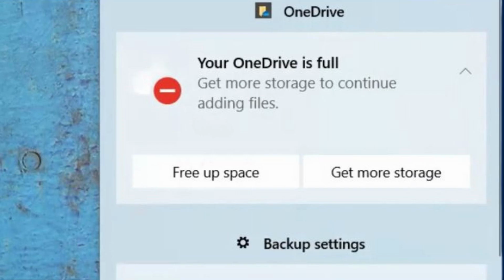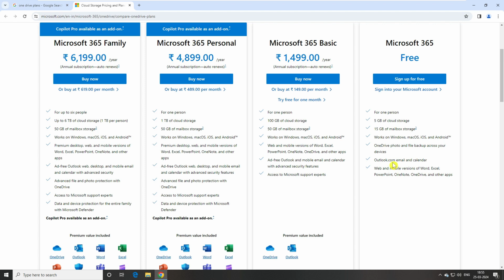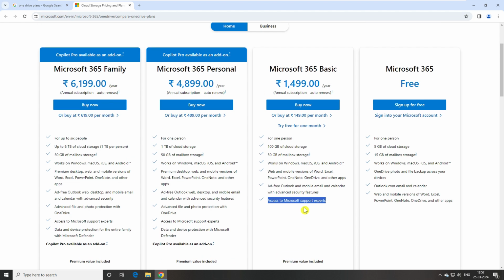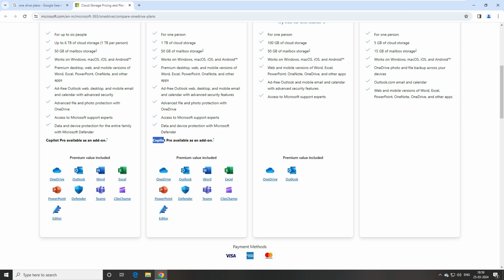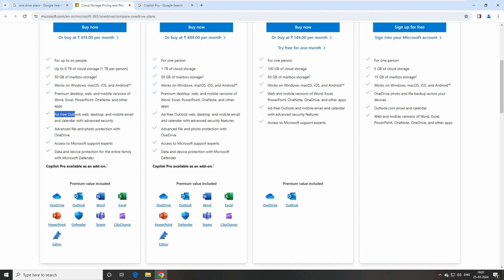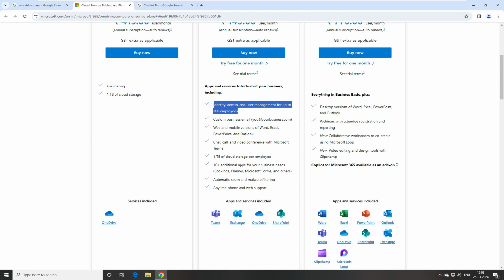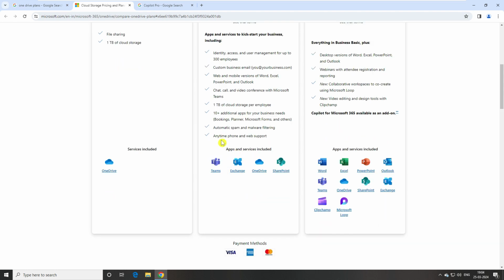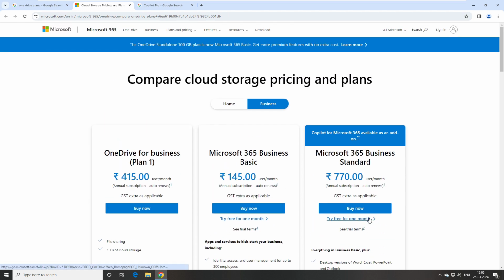02 - One Drive Home vs Business | Microsoft 365 Home vs Business | How To Get More Space One Drive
One Drive Home vs Business Plan | Microsoft 365 Home vs Business | How To Get More Space One Drive

Today, we're talking about a problem lots of people face: running out of space on Microsoft OneDrive. Whether you've used up your 5GB free storage or just need more room for your stuff, you're in the right place. We'll check out different OneDrive plans to see which one works best for you, whether it's for personal or business use.

Your Quires-

one drive 5tb
Microsoft 365 personal vs business